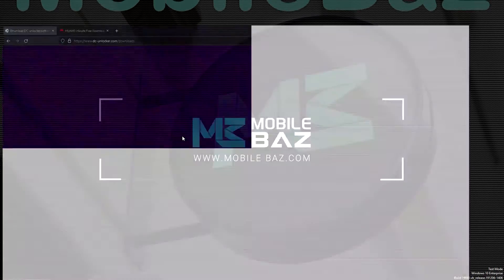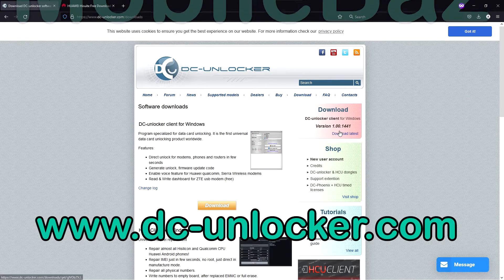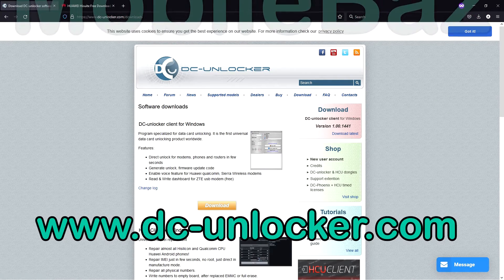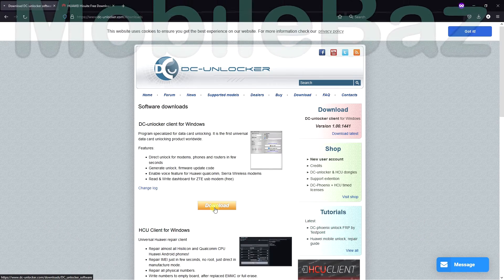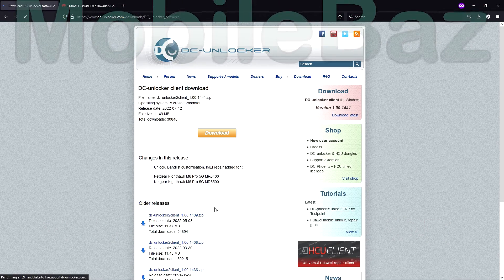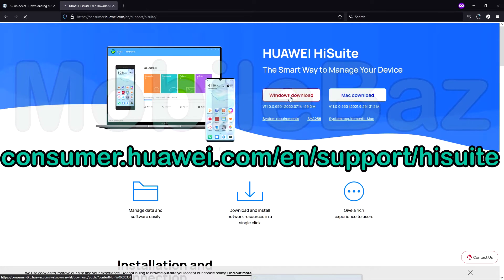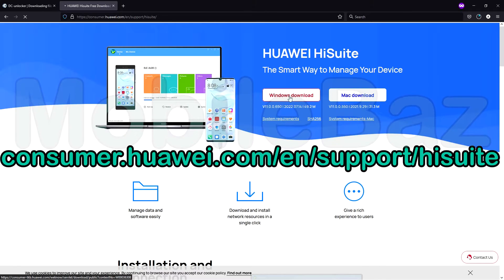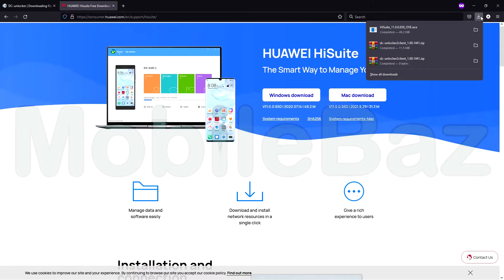How to Identify Huawei Build Number DC Unlocker 📲💯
Detecting the exact information of the Android operating system version and user interface version, phone region, etc. from the build number of the phone